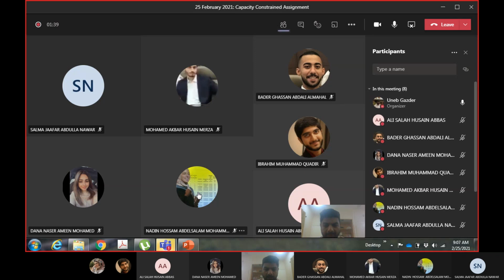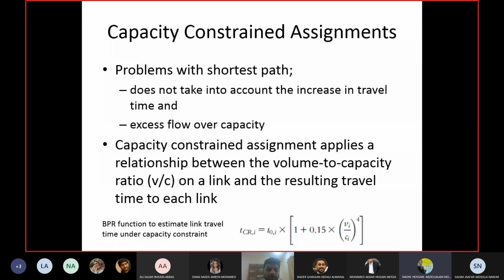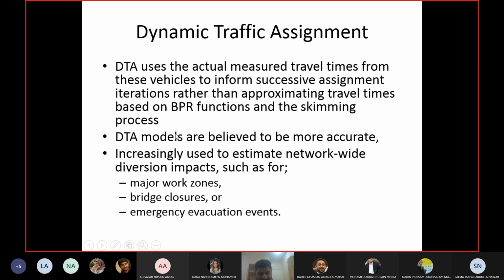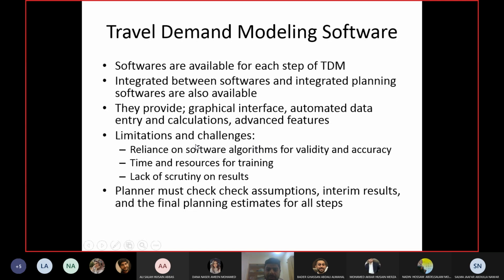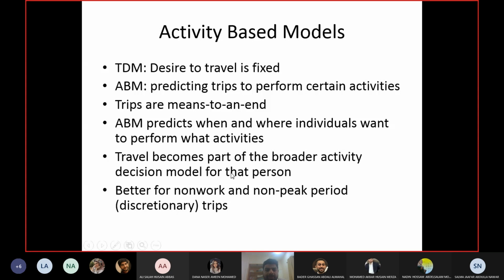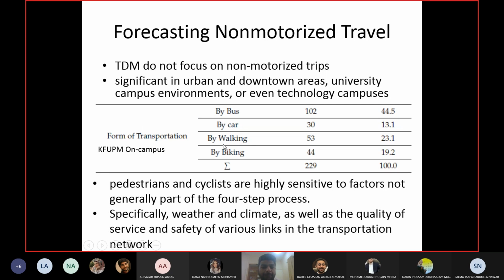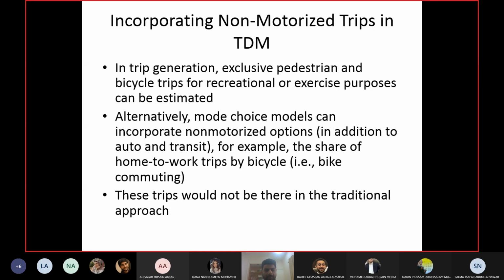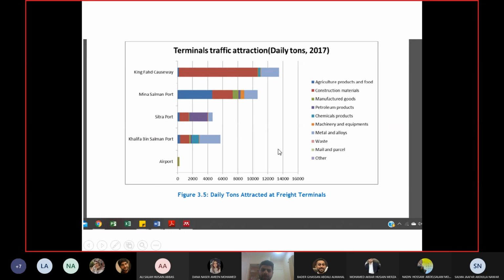25 February 2021 Capacity Constrained Assignment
This lecture explains some of the methodologies related to traffic assignment. In the end, it also discusses some of the contemporary topics related to transportation modeling